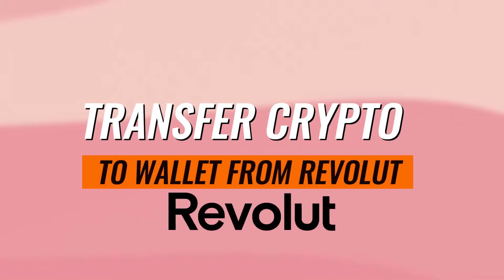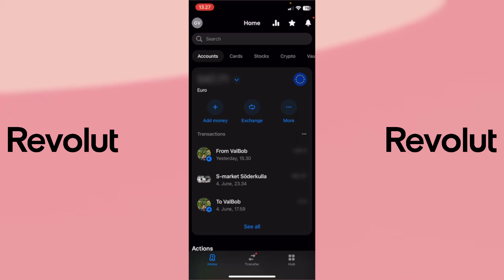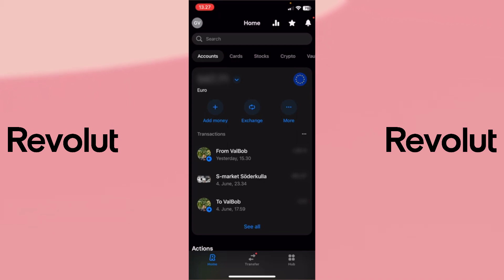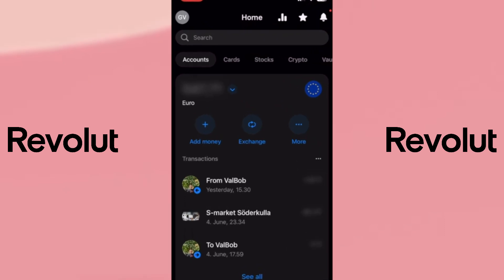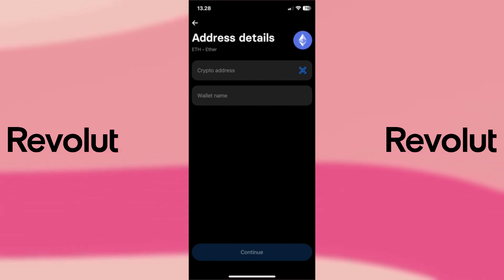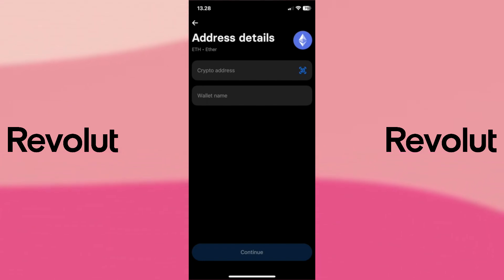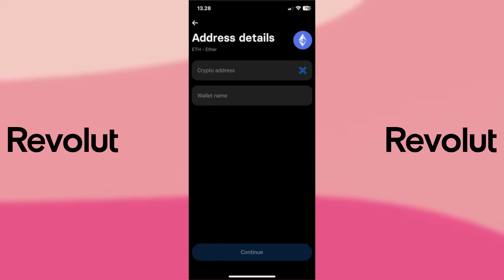✅ How to Transfer Crypto to Wallet from Revolut (Full Guide)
Learn how to securely transfer cryptocurrency from Revolut to any wallet with this full guide. Follow the instructions to make your transfer seamless.

Key Learning Points:
• Step-by-step guide for transferring crypto from Revolut to a wallet
• Important security tips for crypto transfers
• Understanding fees and processing times